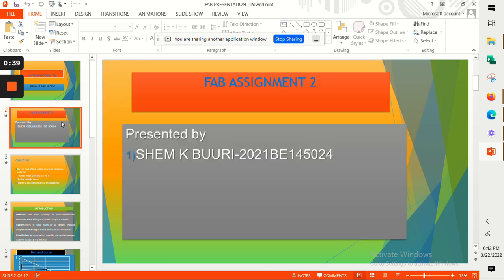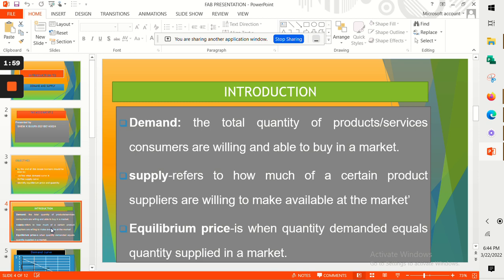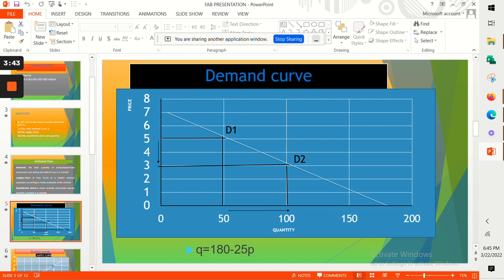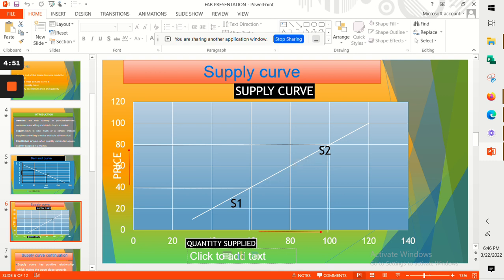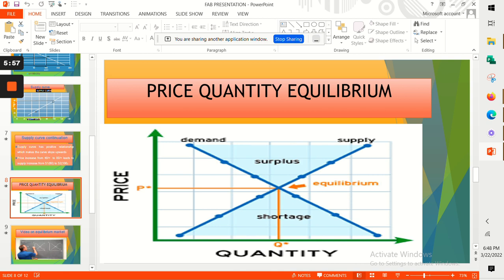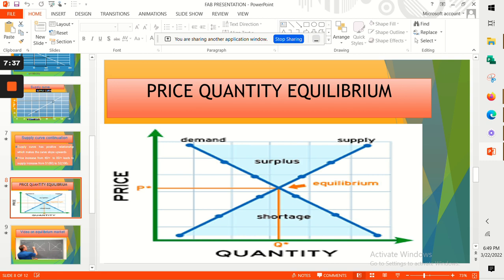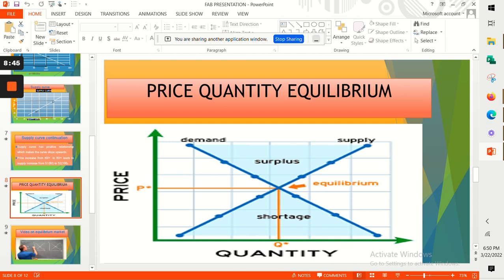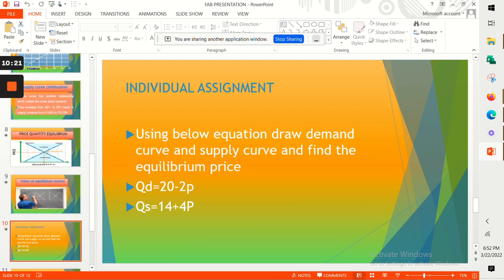INTRODUCTION TO ECONOMICS